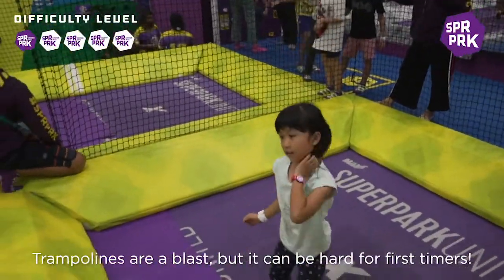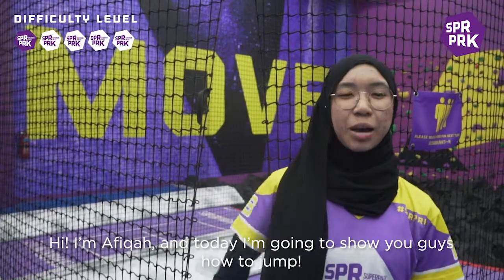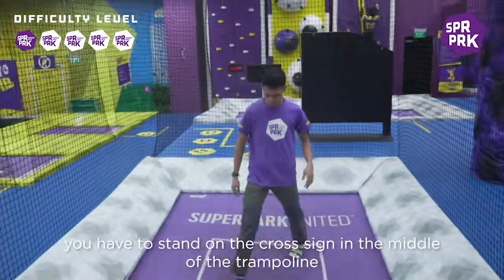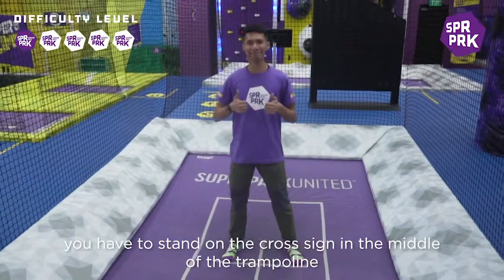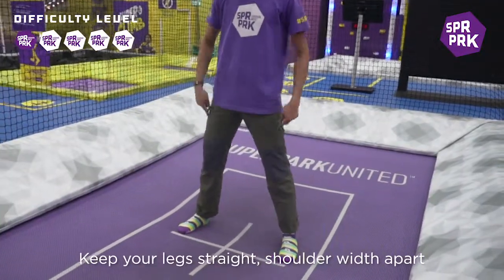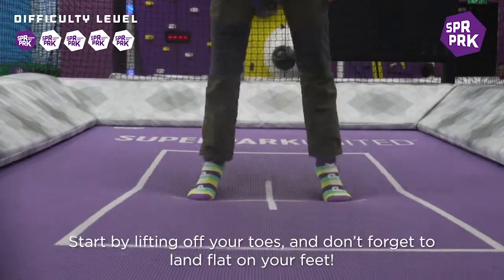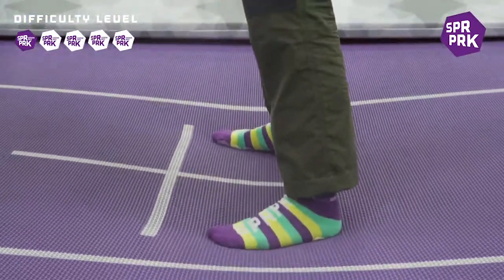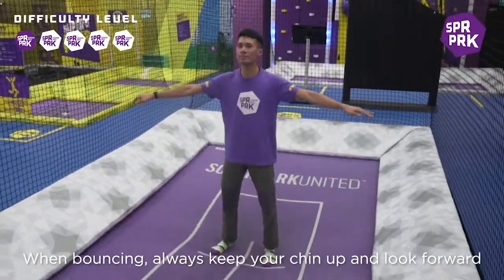Tutorial Tuesday: Trampoline